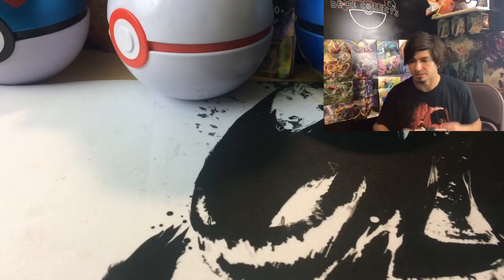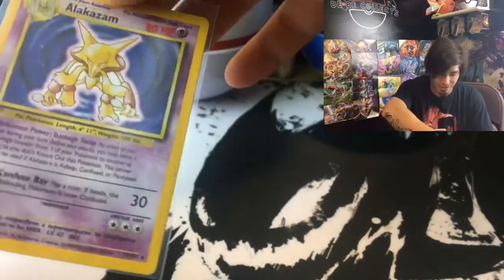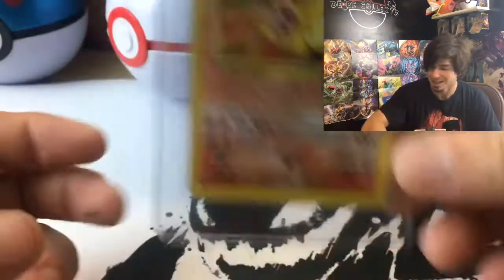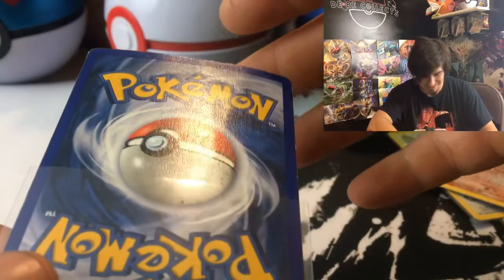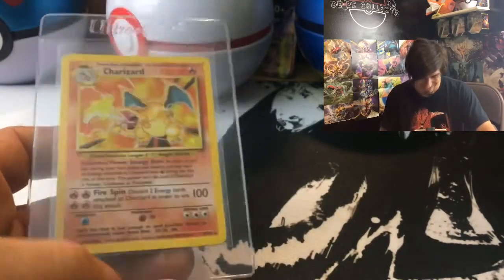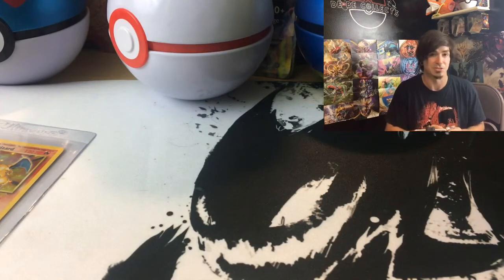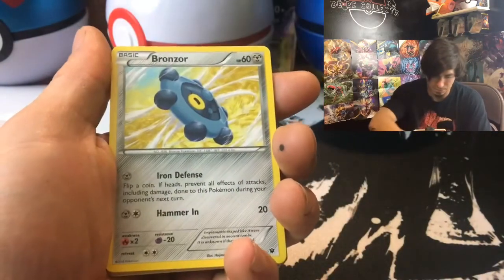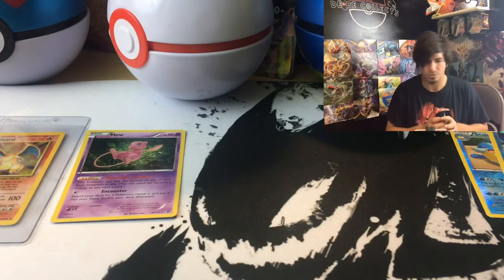Yard Sale steals and Error packs!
The prices in this video are for mint condition cards!